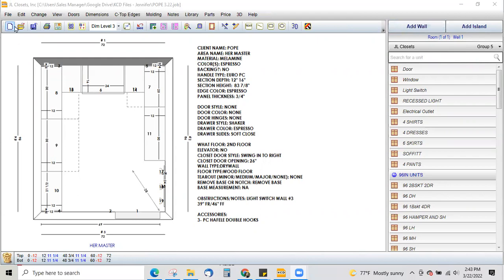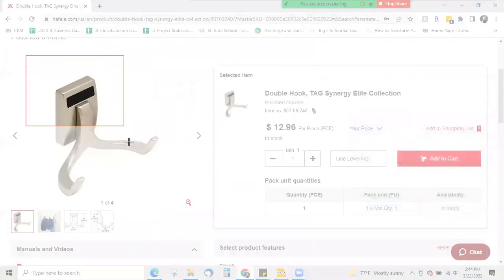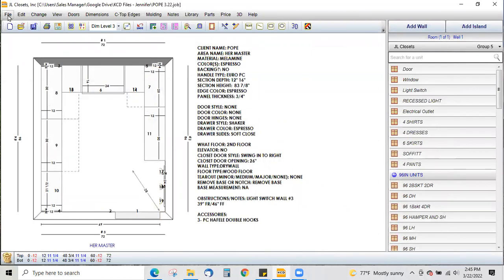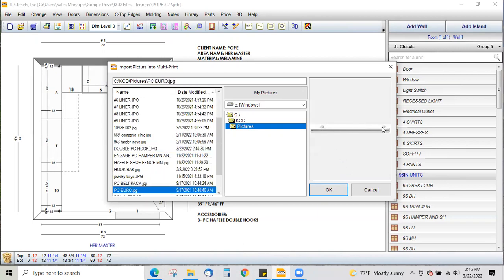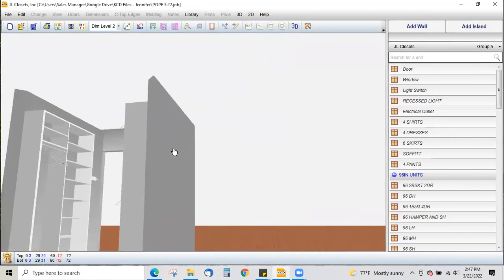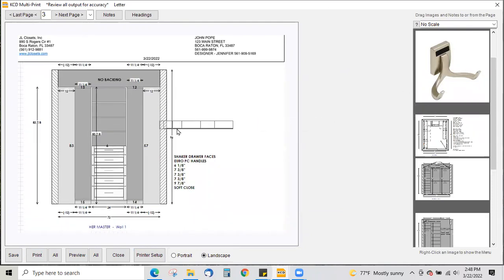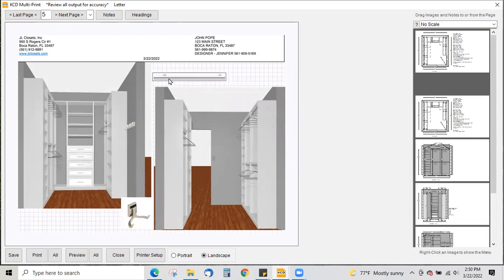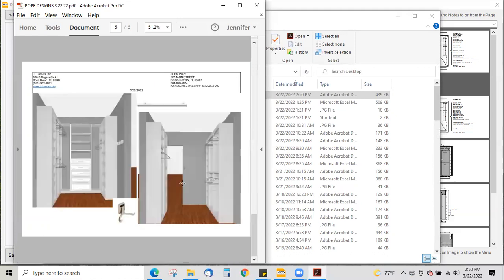IMPORTING PICTURES INTO MULTIPRINT (KCD)